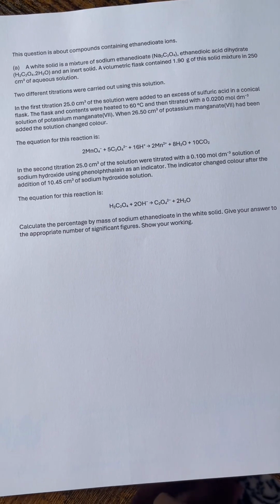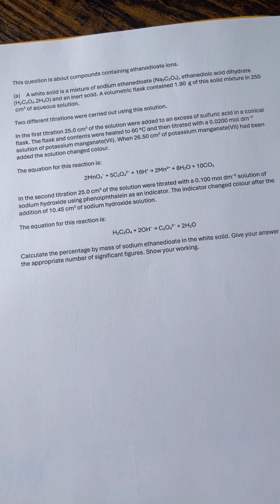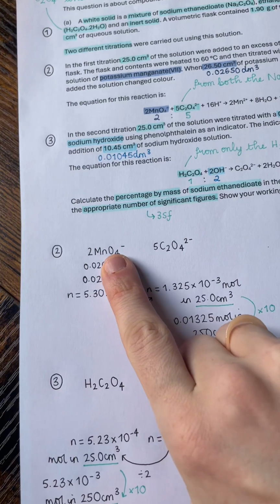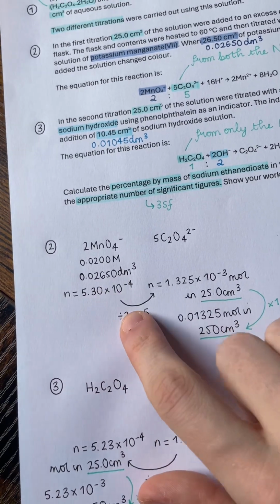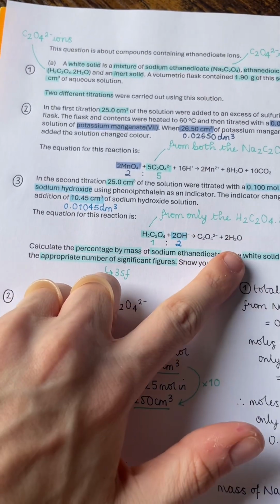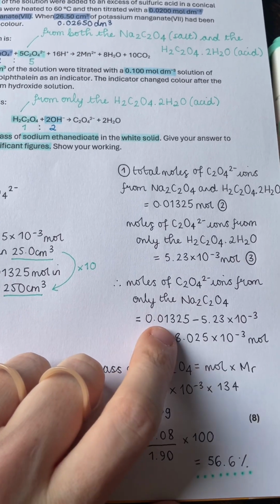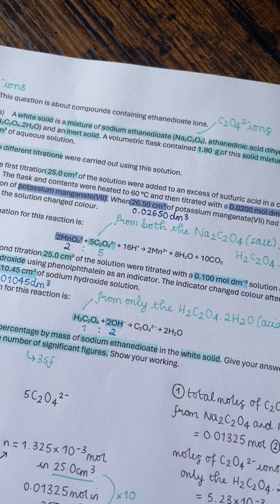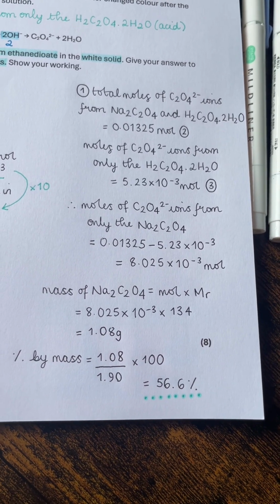Worked exam answer - AQA A level redox titration complex calculation question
Welcome to the next instalment of the ‘worked exam answer’ series, which today sees me model how to answer an AQA A level redox titration calculation past paper question! In my opinion this is one of the hardest calculation questions AQA have ever created... If anyone has any questions about this video and its contents, please leave a comment on this video, drop me an email to the email address given below, or reach out via one of my social media pages (Facebook, Instagram or TikTok). In addition, if anyone has any requests of questions they would like me to work through and explain, please do get in touch in any of the aforementioned ways🤩

Much love,
Debbie